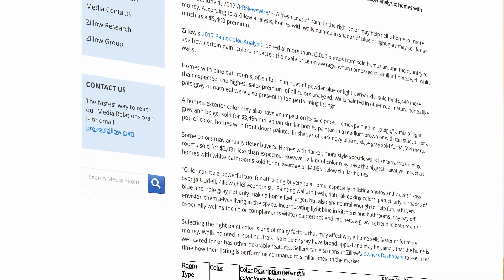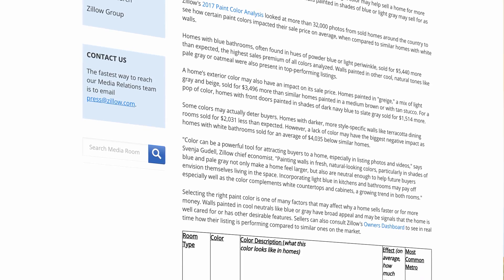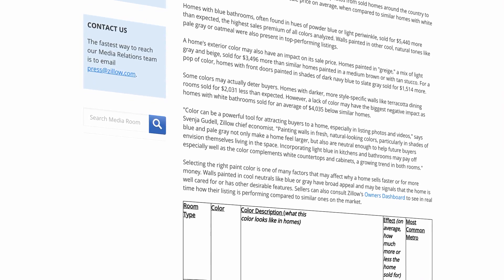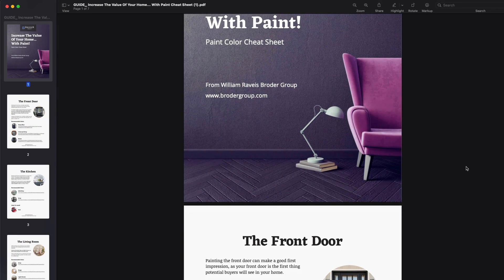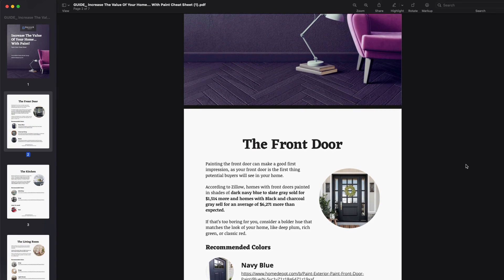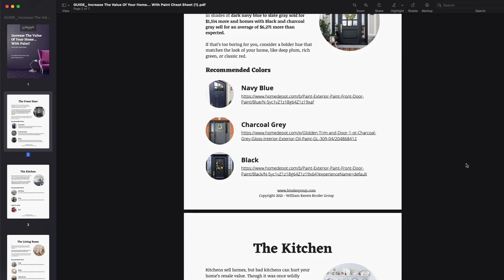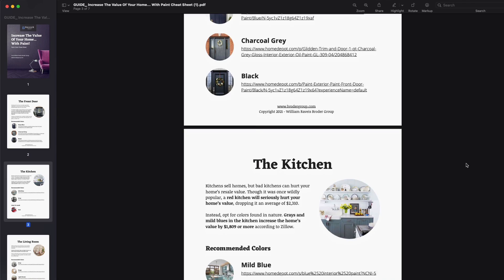Increase the value of your home...with paint!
Did you know a simple change with the color of the walls in your bathroom can potentially increase the value of your home by the thousands!

In 2017, Zillow did a Paint Color Analysis study in which they looked at more than 32,000 photos from sold homes around the country to see how certain paint colors impacted their sales price on average when compared to similar homes with white walls and in this video, I discuss their findings.

If you're looking to list (or buy) a home in West Hartford, CT.
Or visit brodergroup.com for more information.